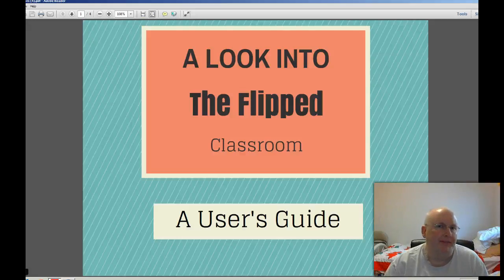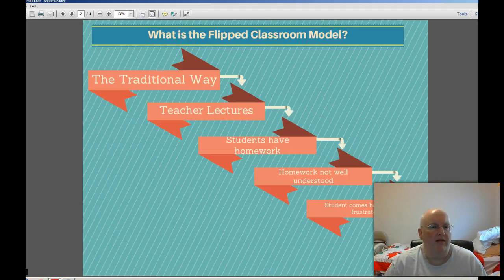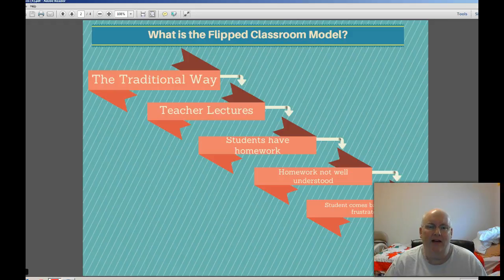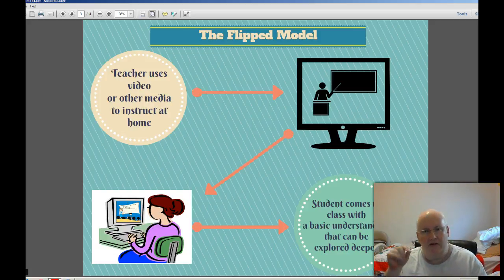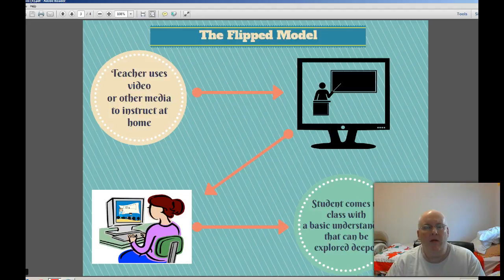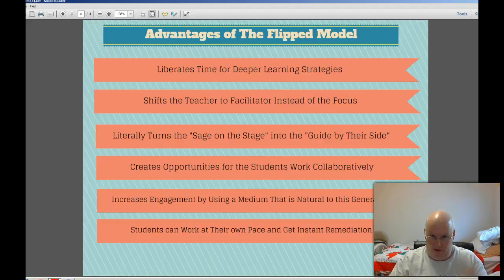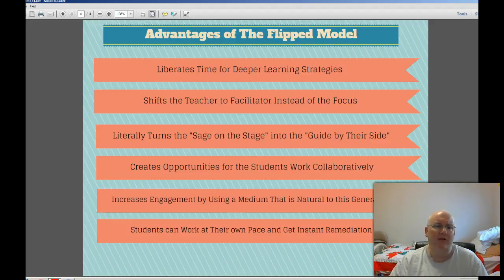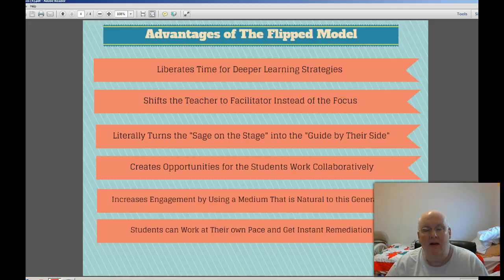FLipped model introduction